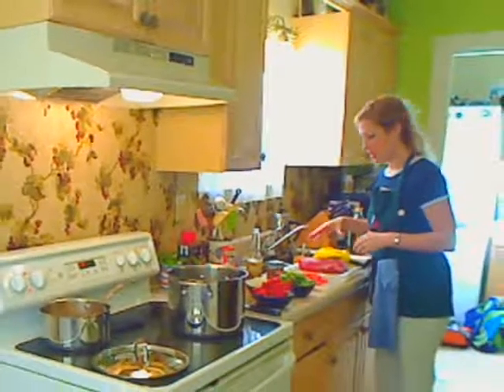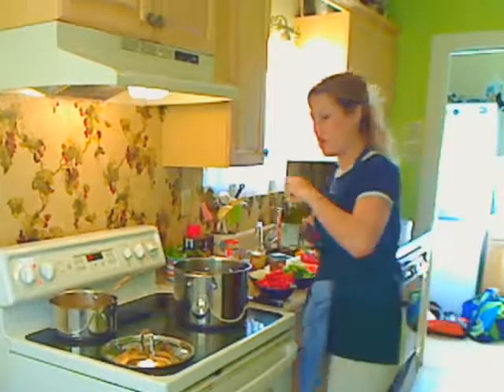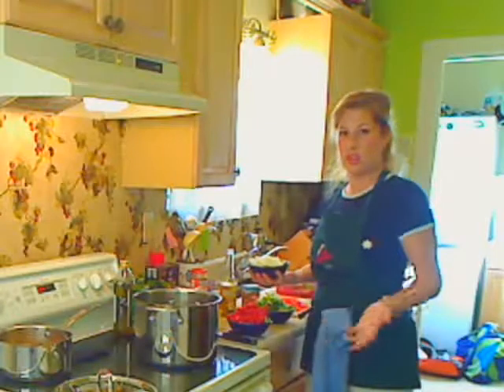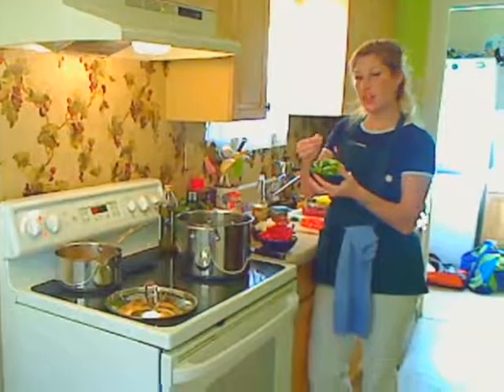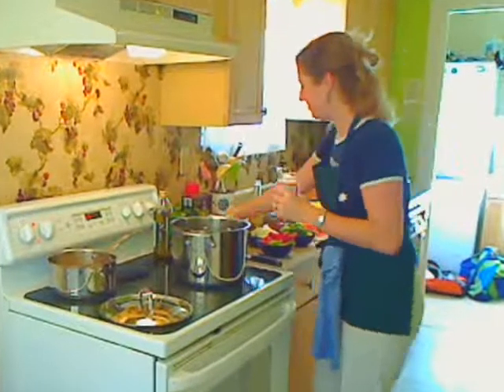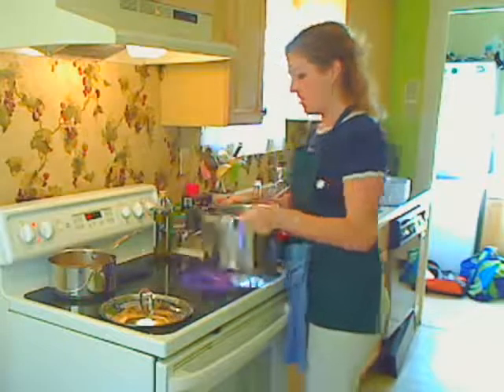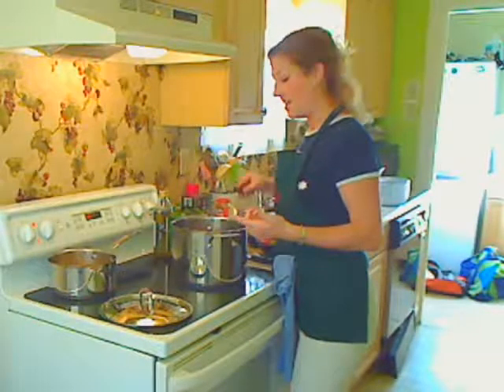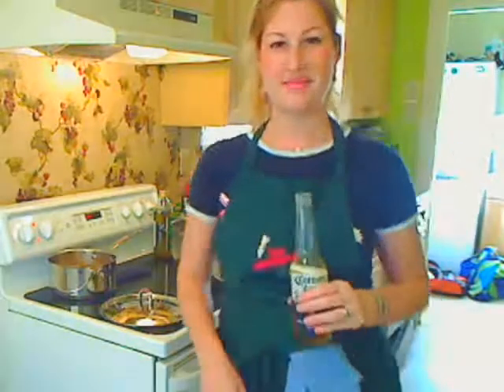Ropa Vieja | Segment 2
It's Super Bowl Sunday and I am making Ropa Vieja.